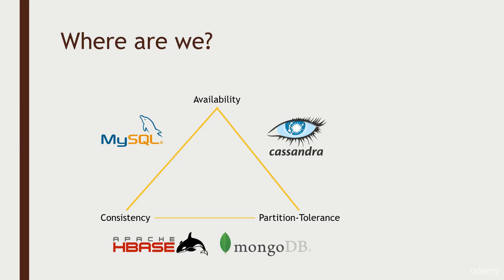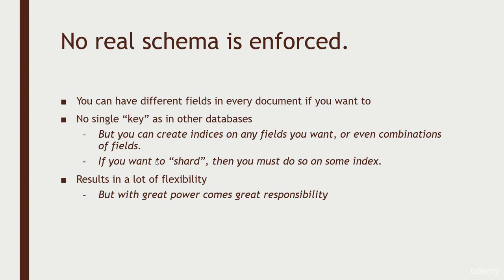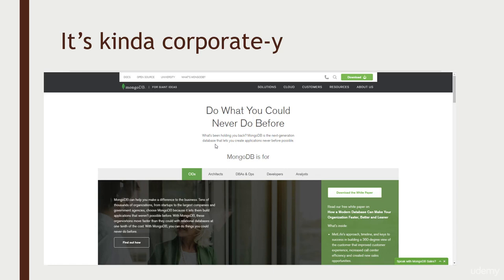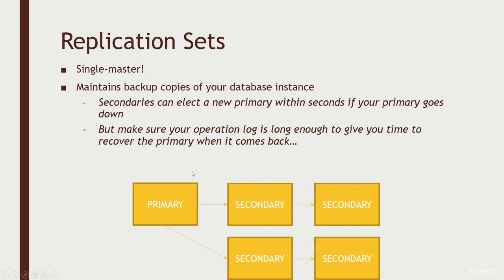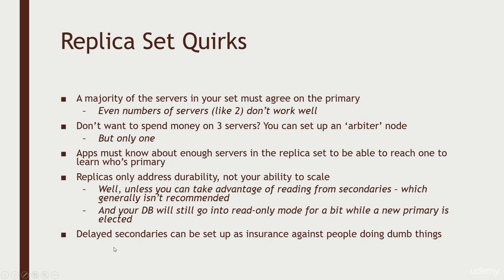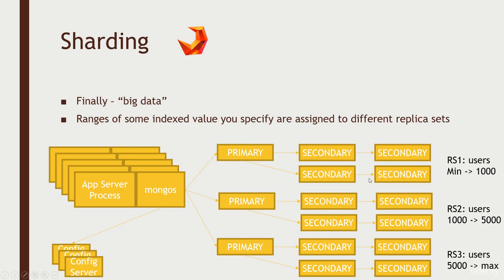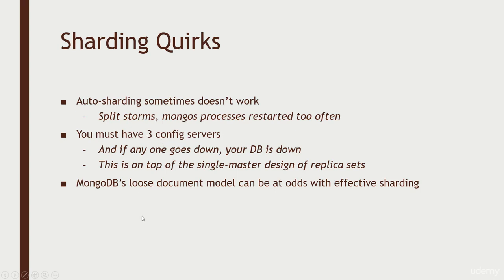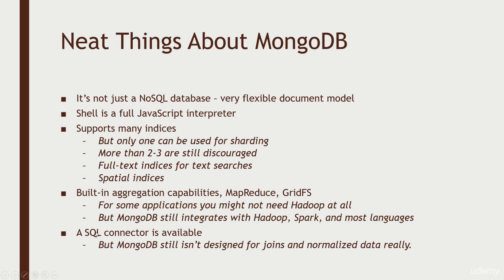046 MongoDB overview